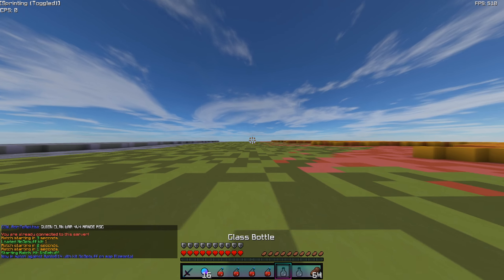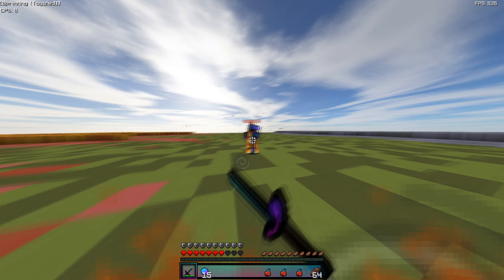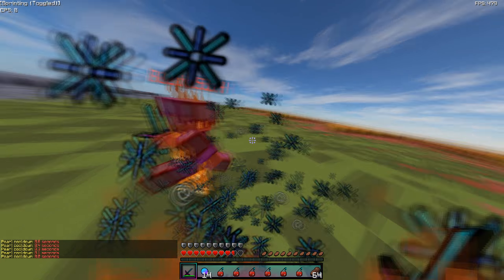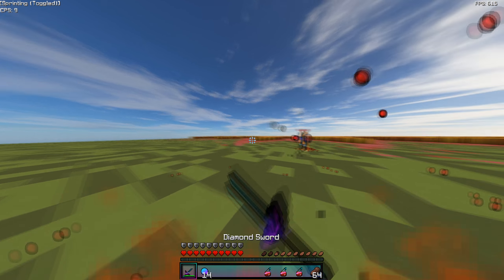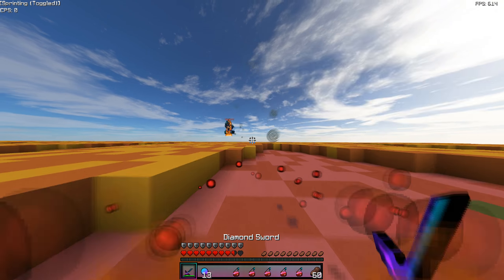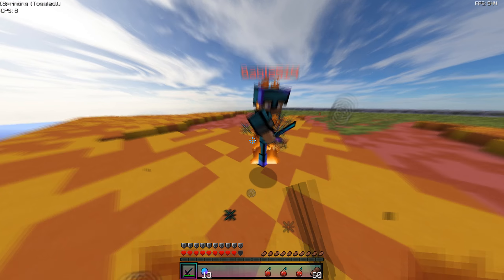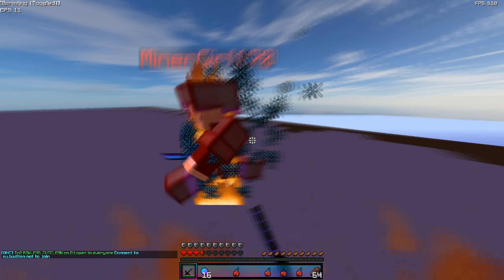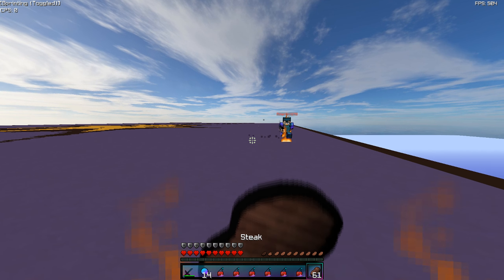CheatBreaker vs Badlion Client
Overall I feel like Badlion Client is better because ya know it's actually out however what I've seen from cheatbreaker is very impressive.